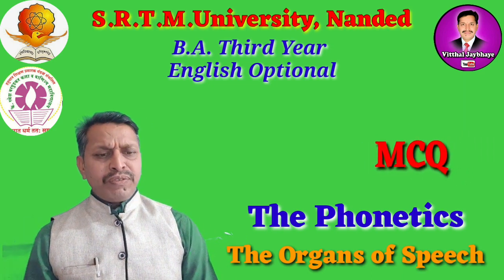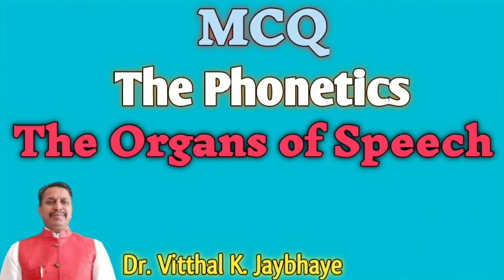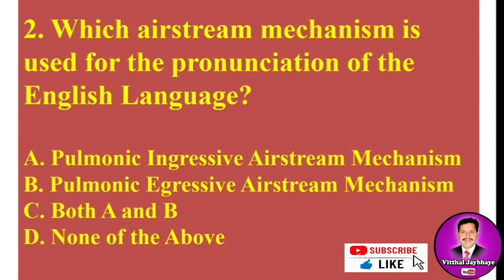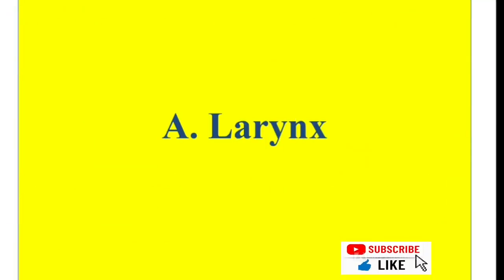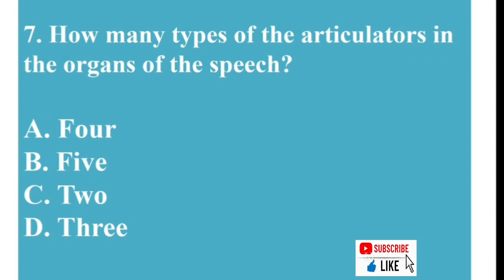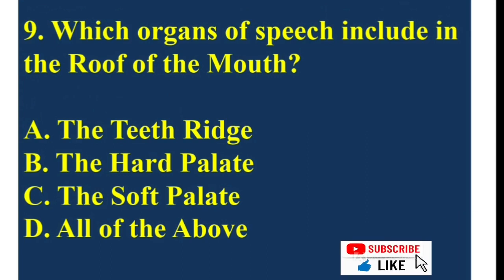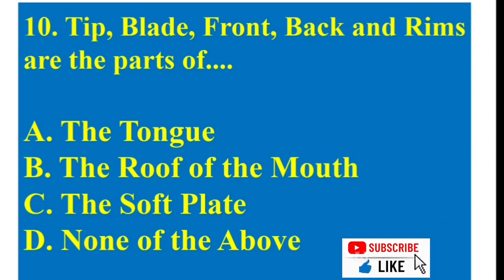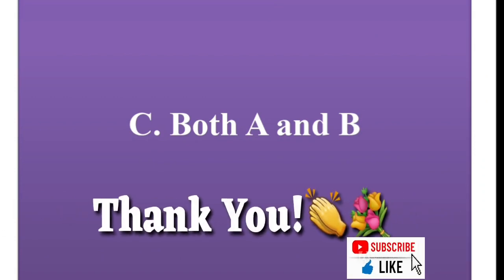MCQ on The Phonetics The Organs of Speech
MCQs on The Organs of Speech, the first chapter of The Phonetics.